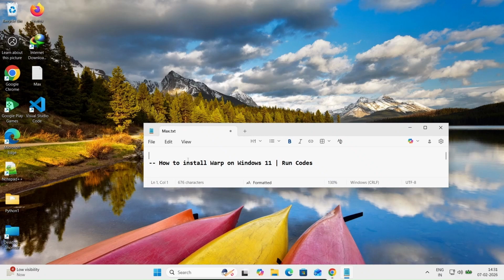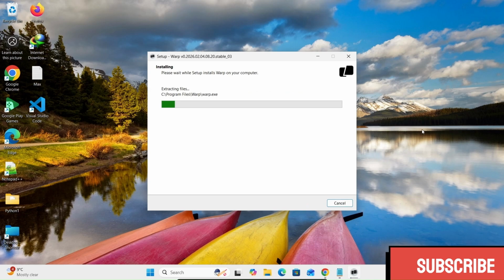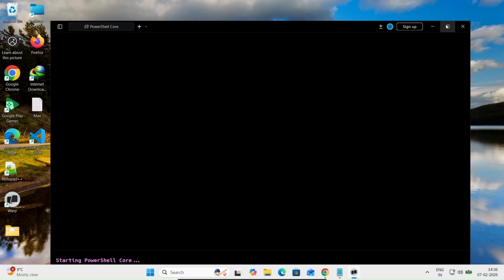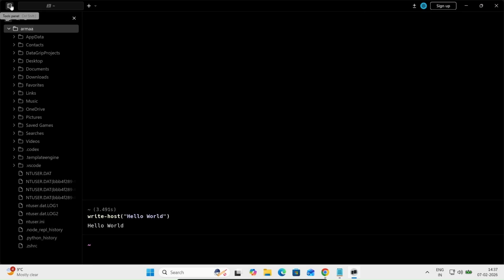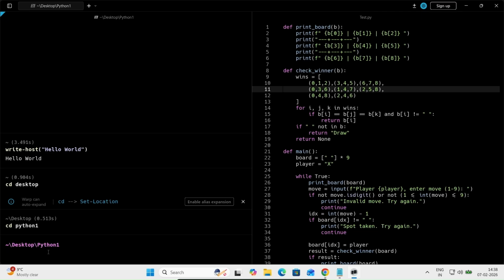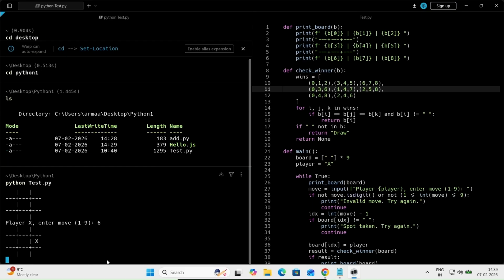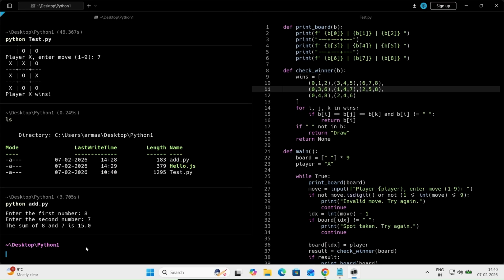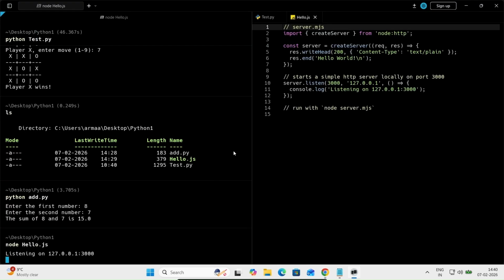How to install Warp on Windows 11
install warp on windows
Download WARP for Windows
WARP VPN for Windows
Cloudflare WARP download Windows 10
Warp alternative for Windows
Warp terminal
Cloudflare install Windows
Cloudflare WARP download Windows 11
Warp terminal install